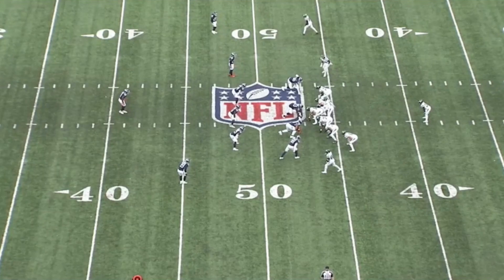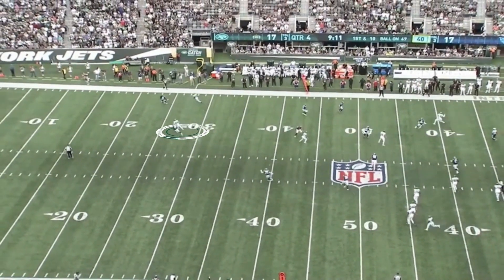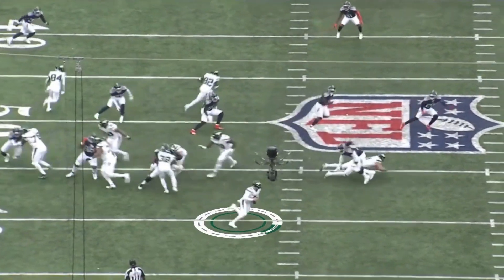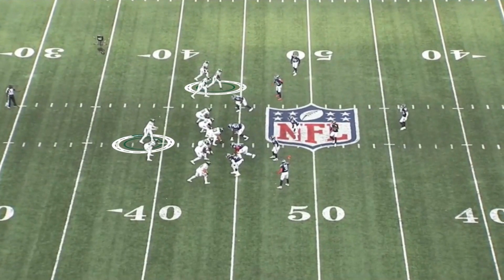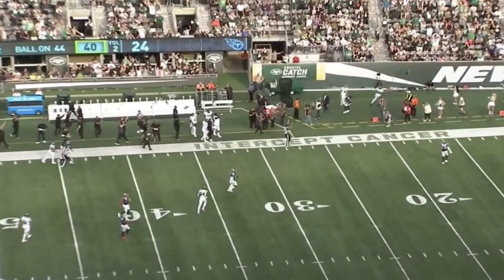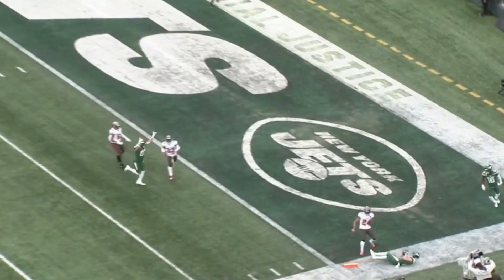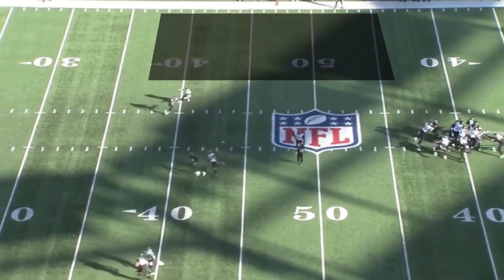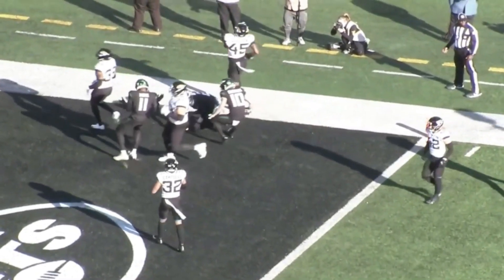"It's Only Going To Get Better" | Zach Wilson Season Review | The New York Jets | NFL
NFL Network's Brian Baldinger breaks down QB Zach Wilson's 2021 season.